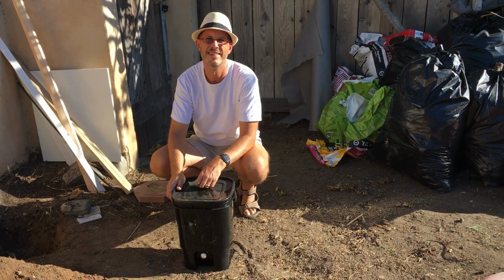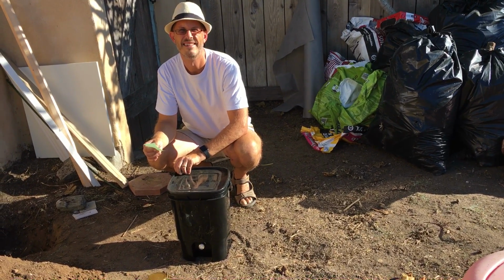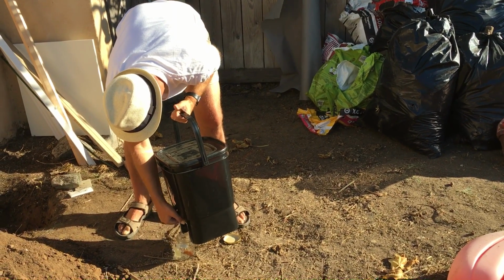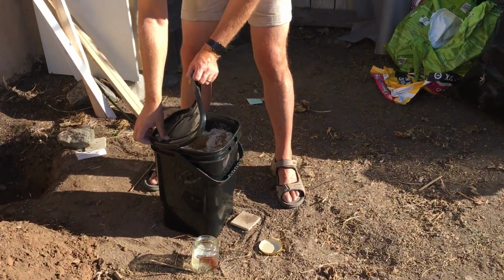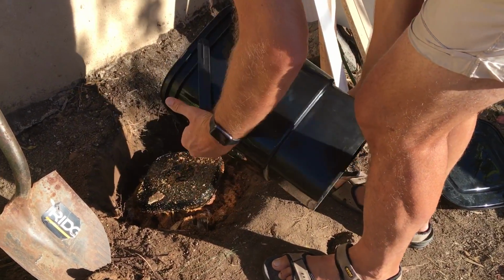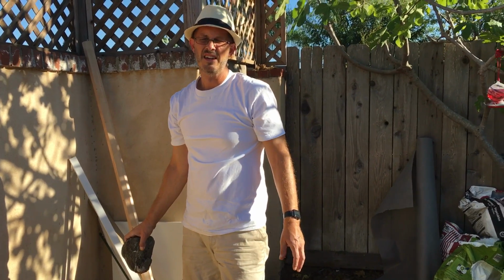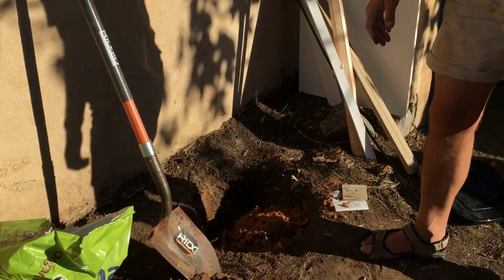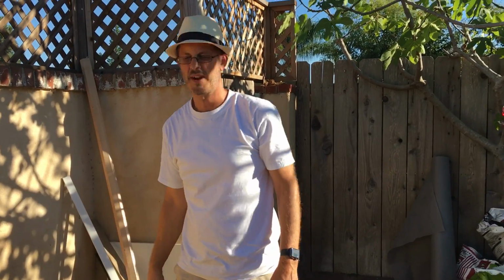Bokashi composting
Green Mom and Green Dad show how to compost using the Bokashi system.  In this video the food scraps have been 'pickled' and we show how we bury it in the ground.  This is the final step in the process before the soil can be used in your growing garden.

To learn more about composting and and zero waste living find me at: